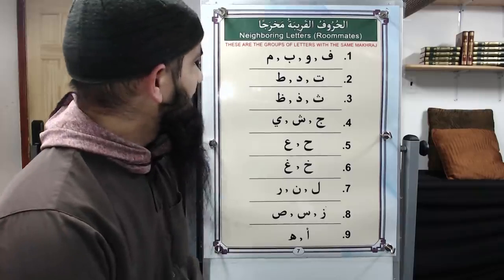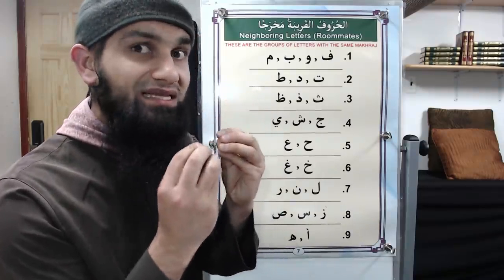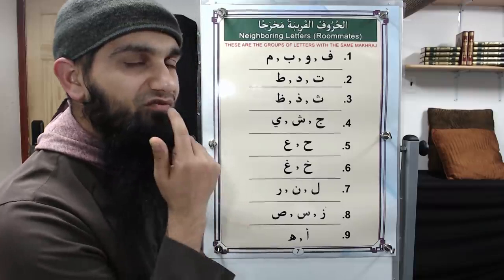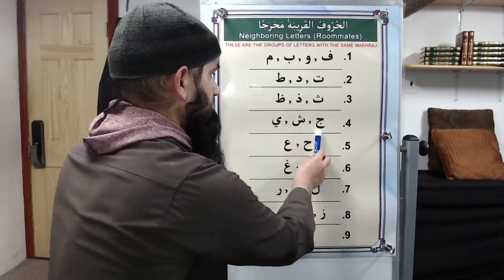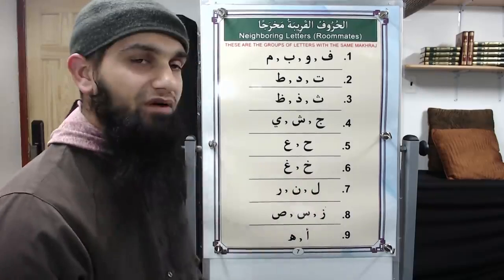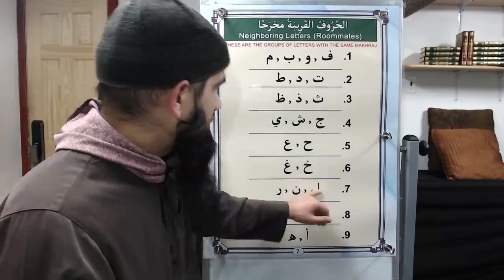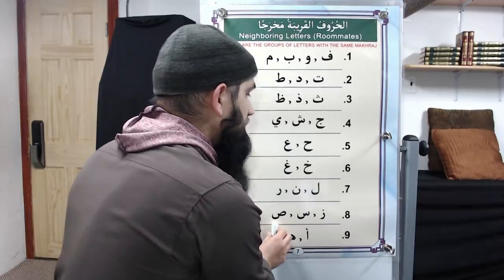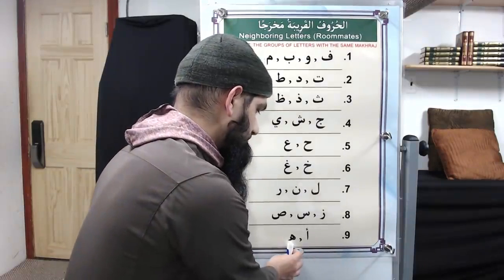এসো কোরআন শিখি Lesson 1 part 5, মাখরাজ